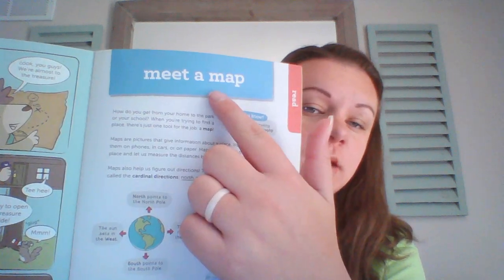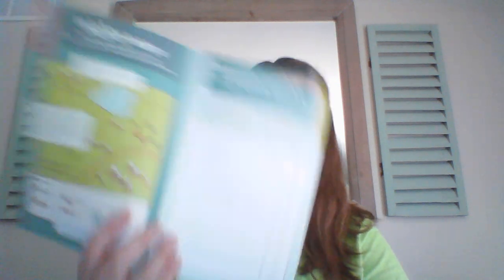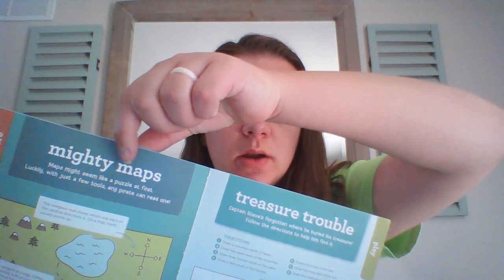Vocab Search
Never leave a book! Re-read for fluency and comprehension, then play a game!